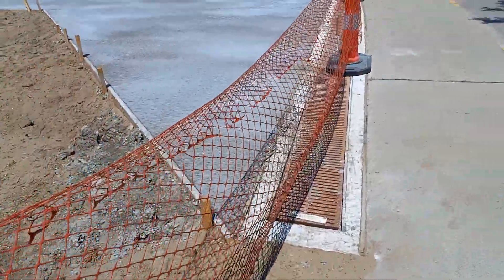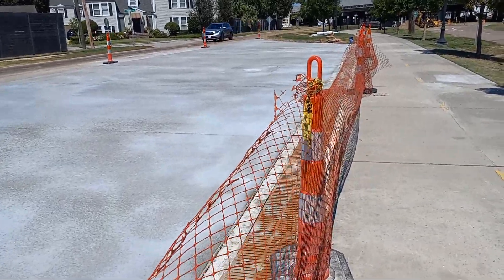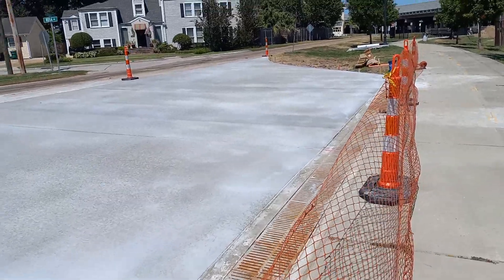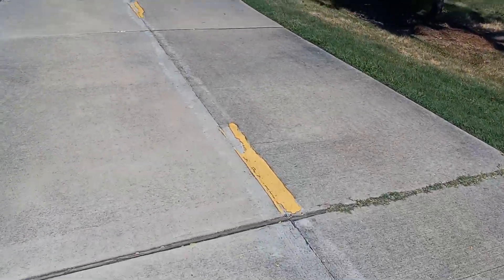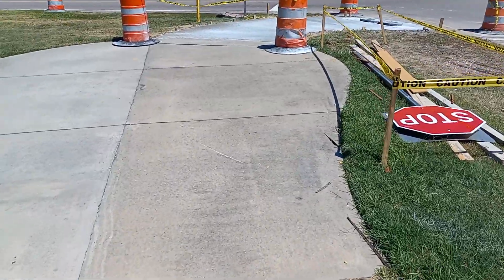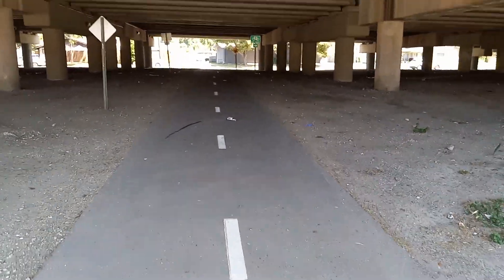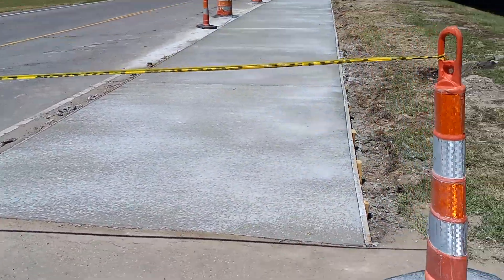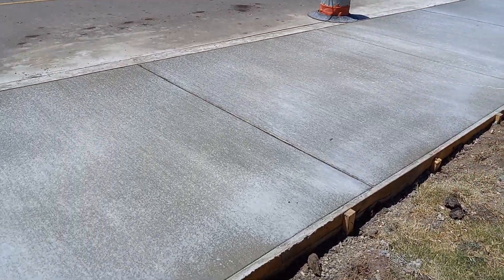Another fun filled day at work.